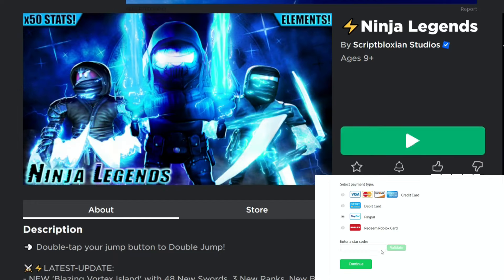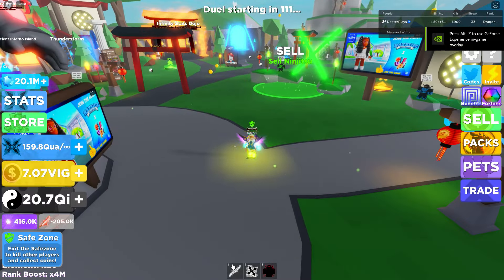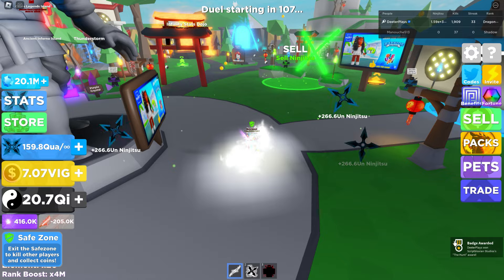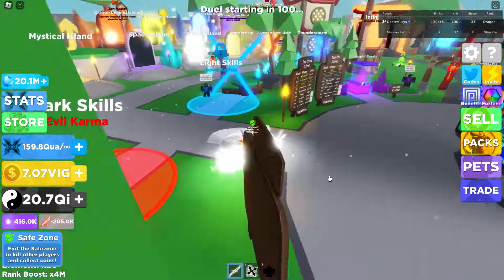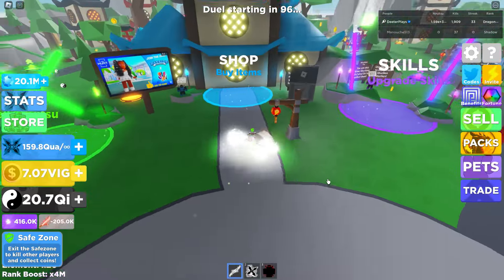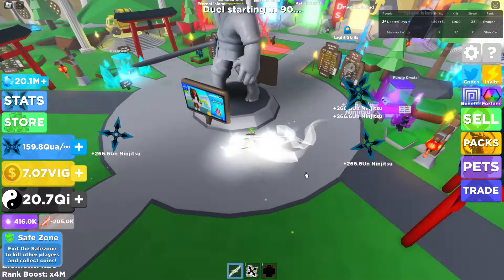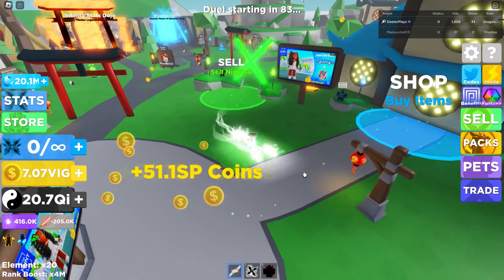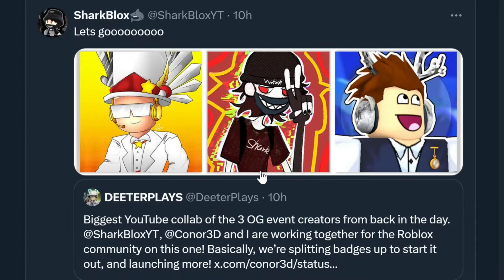[EVENT] How To Get THE HUNT Badge in NINJA LEGENDS - Roblox The Hunt: First Edition